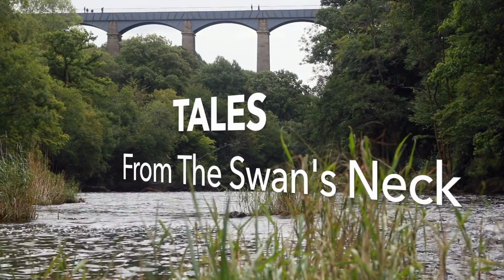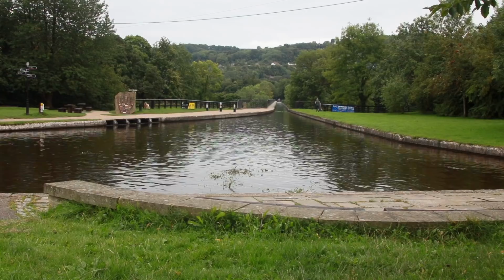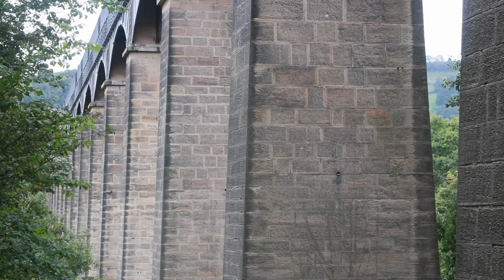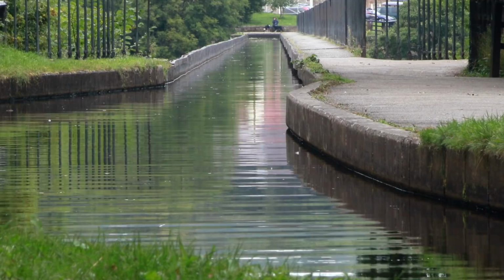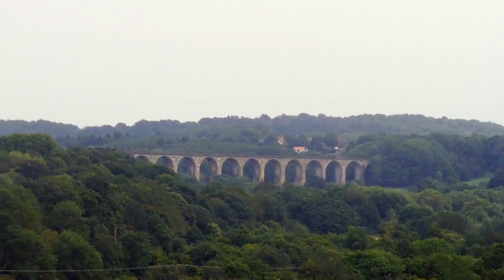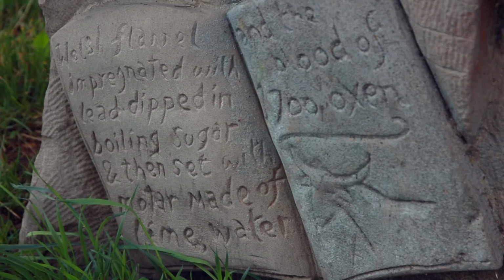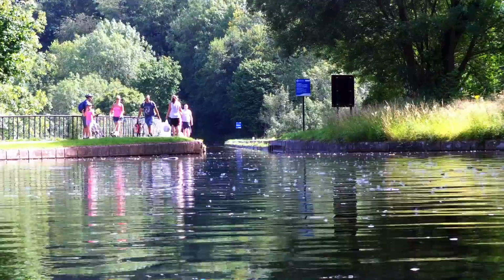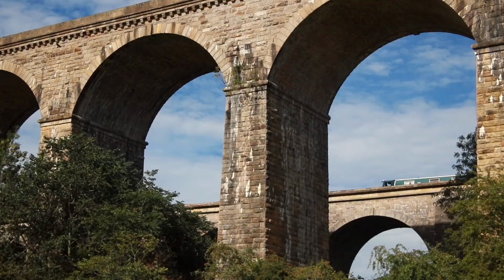Episode 35, Aqueducts and Viaducts.The Pontcysyllte and Chirk Aqueducts and Viaducts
With my narrowboat Reverie moored in Trevor Basin, Tales From The Swan’s Neck takes a look and the history, construction, and interesting facts surrounding these marvels of Georgian Engineering. Pontcysyllte and Chirk Aqueducts are functional as well as beautiful, and innovative for the period. How much ox blood was used to build the world’s highest navigable aqueduct? How much does the water in the Pontcysyllte weigh? And why were the surveys for the viaducts conducted at night? All this and more coming up.

For those who have requested photographic prints, please visit my Picfair store, and select View Albums. You can choose from albums titled As Seen on YouTube/ Art Prints/ Landscapes/ or Seascapes. Thank you.